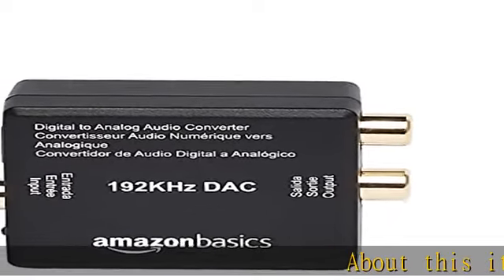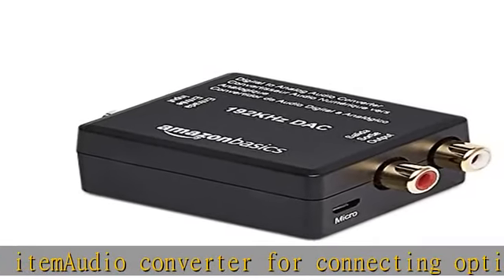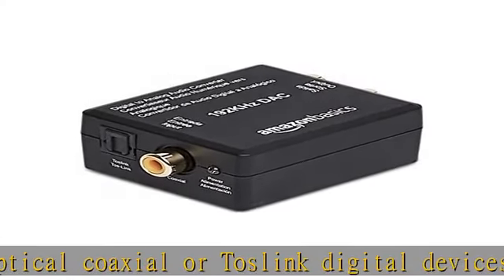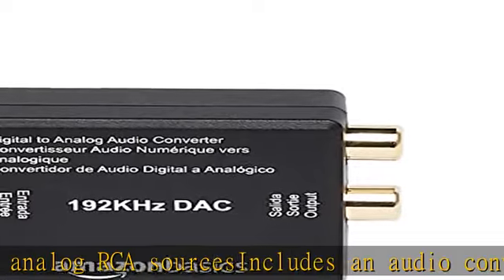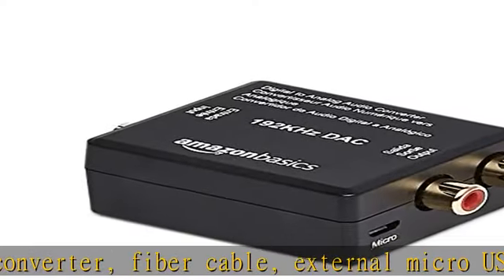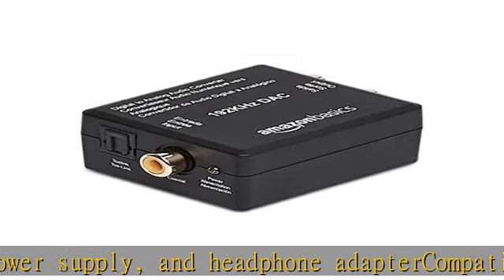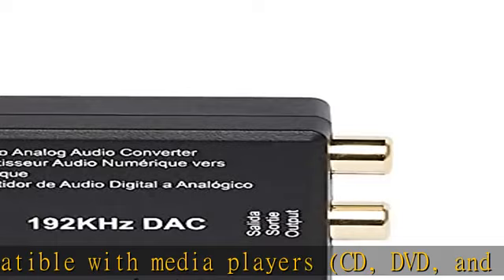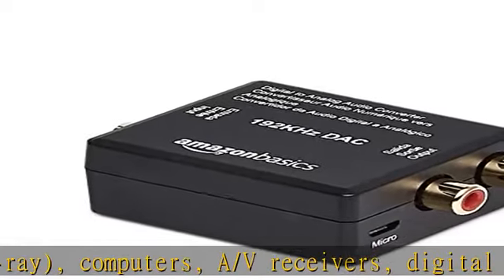Amazon Basics 192KHz Digital Optical Coax to Analog RCA Audio Converter, ABS, Black, 2 x 1.6 x 1 in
Amazon Basics 192KHz Digital Optical Coax to Analog RCA Audio Converter, ABS, Black, 2 x 1.6 x 1 inches